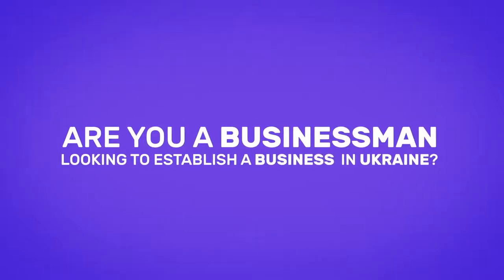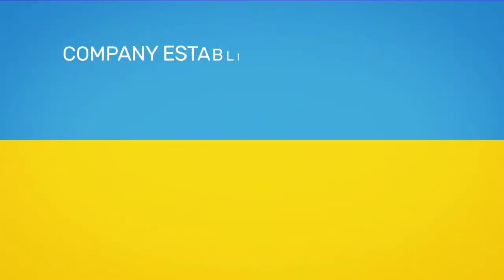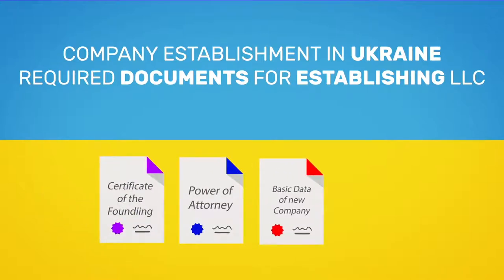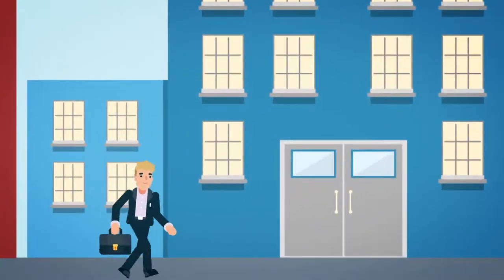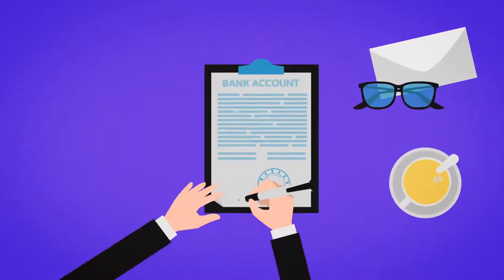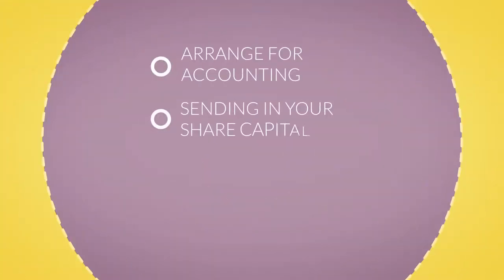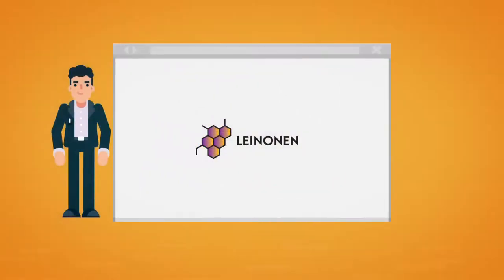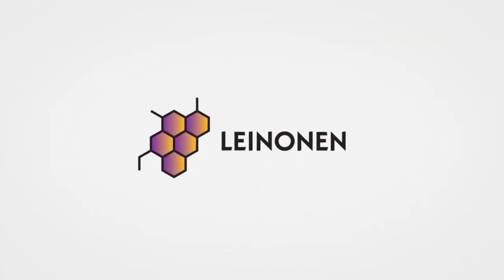Establishment Company Animation - 2D Explainer Video - LEINONEN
One of the best ways for your brand to stand out is through An Animated Explainer Video. For your business, get more leads, sales and clients with a video that speaks volumes!

For your promotional campaign or promotions, we are a team or talented animators here to provide you with a high-quality explainer video that will attract more clients and create loads of sales for you.

For Twitter, Facebook, Instagram, E-Learning, your kickstarter campaign and much more, our animated clarifier videos are perfect.

WHY SHOULD YOU HIRE US?
24/7 Online Service
High Quality Work & Years of Experience
Delivering Quality Work On-Time
100% Satisfaction Guarantee
Unlimited FREE Revisions
Professional Voice Overs - 100% Real Human Voice overs
1080P Full HD Video Quality
Brand Coloring

TAGS (Ignore)
2d animation,
2d animation in blender,
2d animation software,
2d animation course,
2d animation after effects,
2d animation video,
2d animation tutorial,
2d animation short film,
2d animation full course,
2d animation advertisement,
2d animation software free,
2d animation explainer video,
2d animation unity,